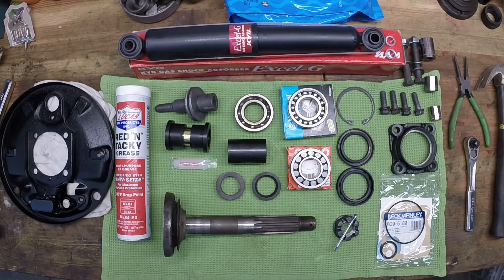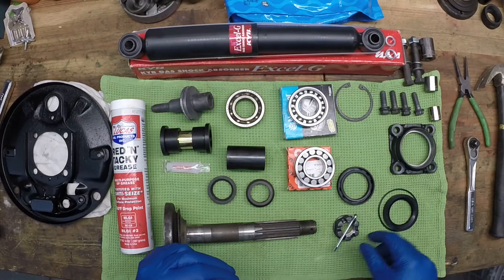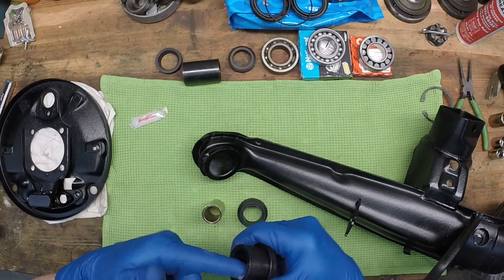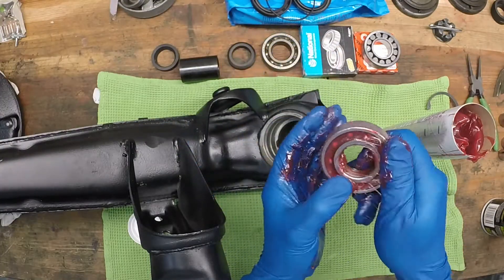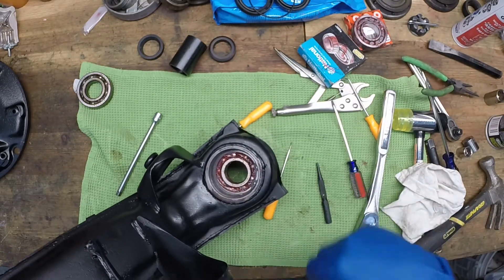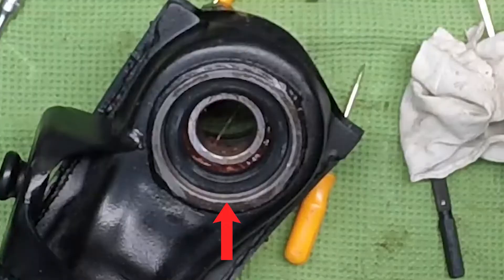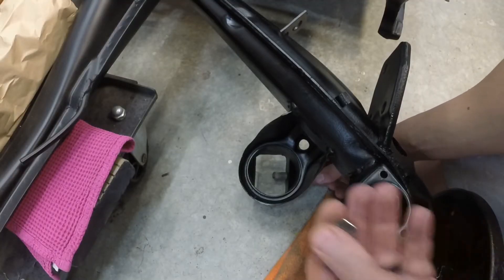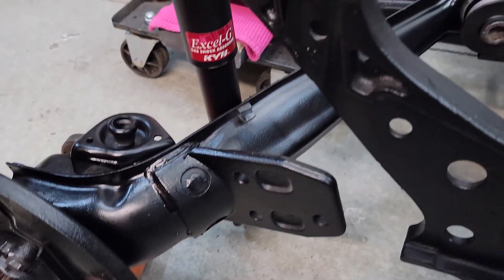Ep. 2 - 1971 VW Super Beetle - Diagonal Arm Assembly, Rear Bearing & Seal Replacement & Install.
1971 VW Super Beetle - Diagonal Arm Assembly, Rear Bearing & Seal Replacement & Install.